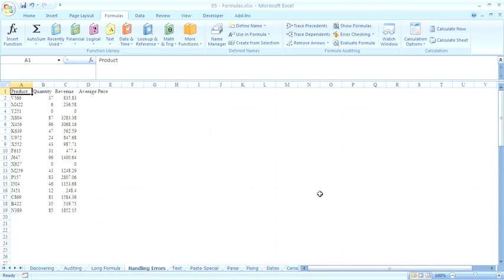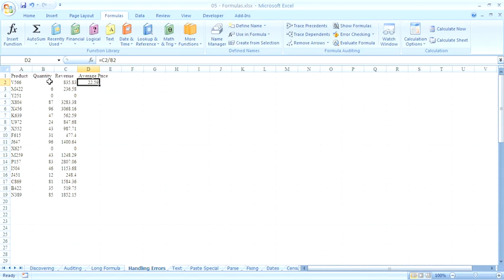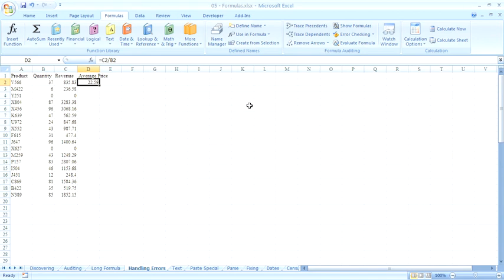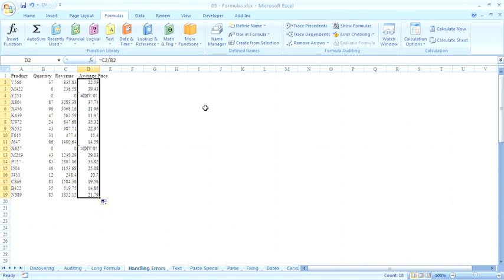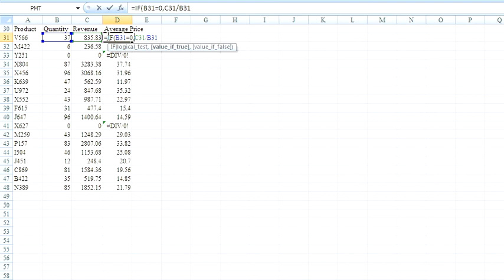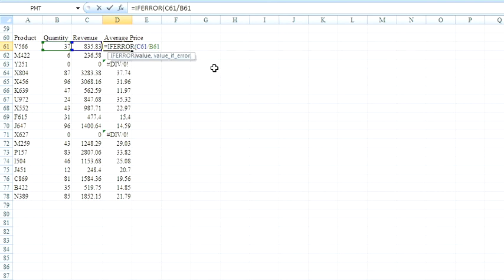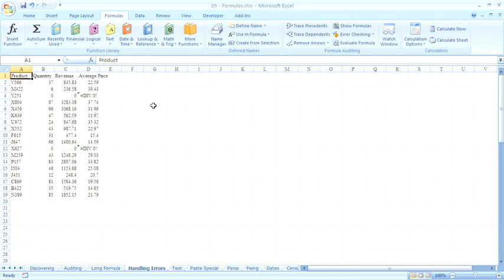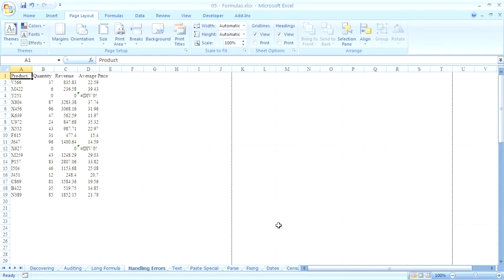M1XL07 P01 C05 L04